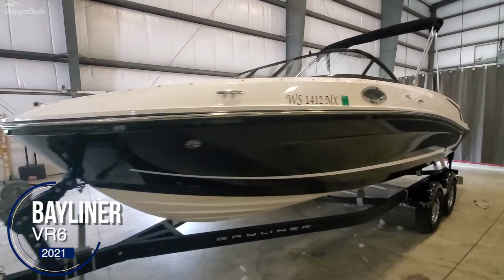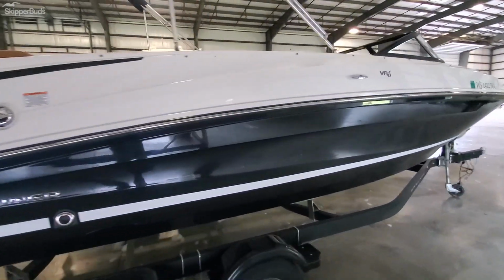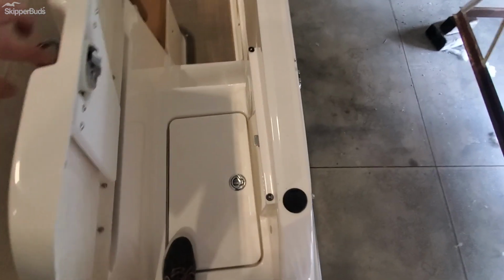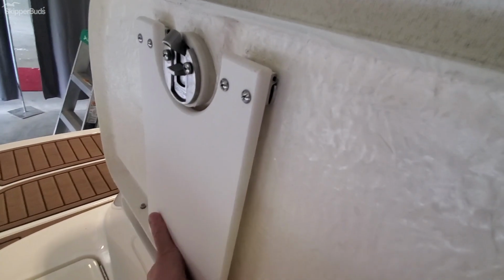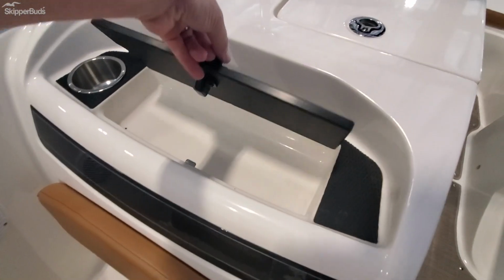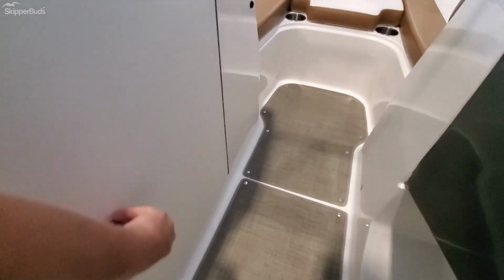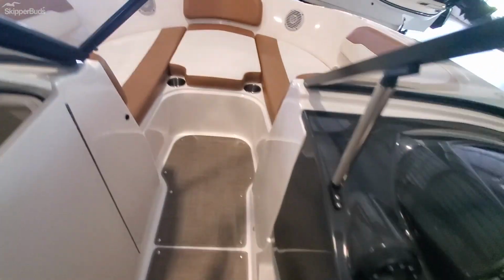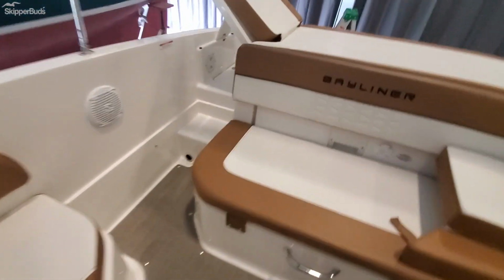2021 Bayliner VR6 Boat Tour SkipperBud's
Take a look at this pre-enjoyed 2021 Bayliner VR6.